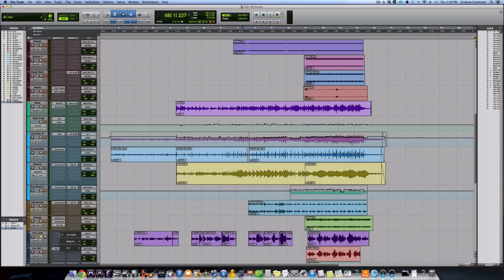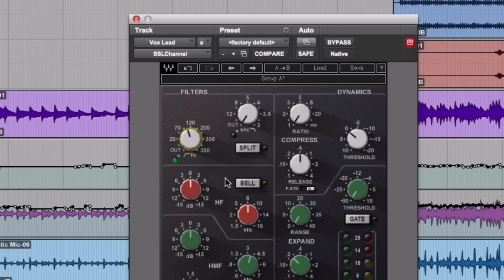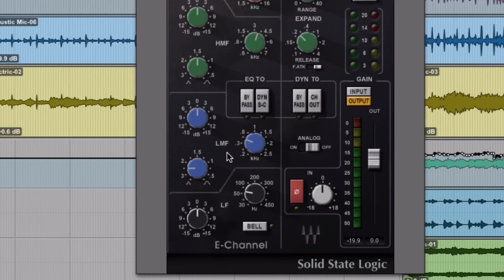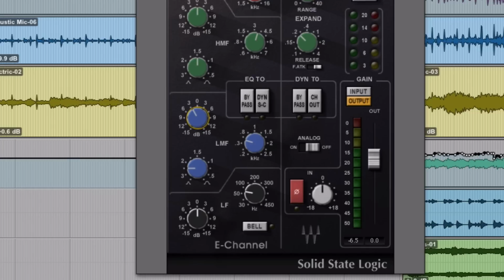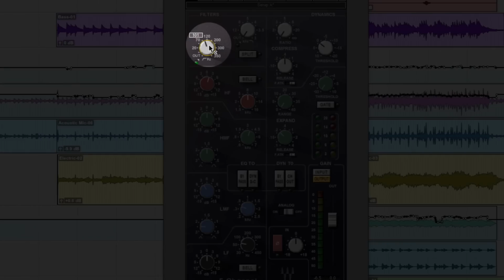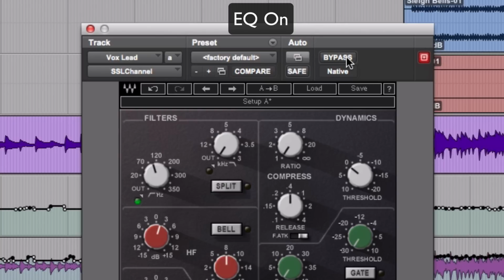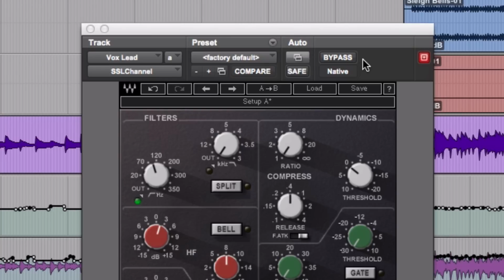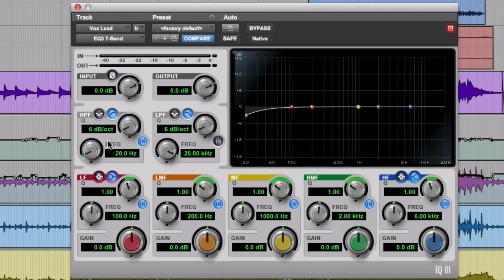How To EQ Vocals In 3 Steps - TheRecordingRevolution.com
►► Overwhelmed by all of the EQ techniques? Just download my FREE EQ Checklist